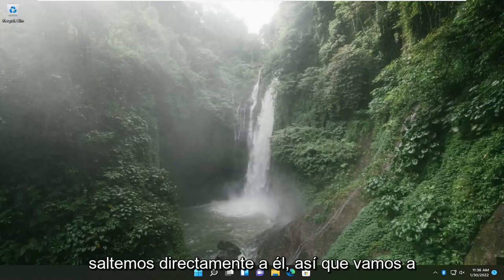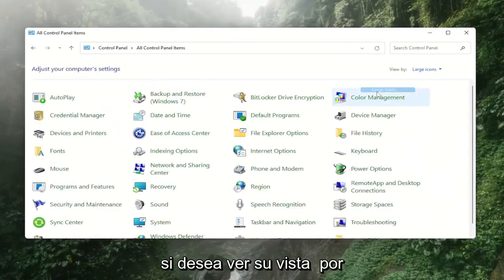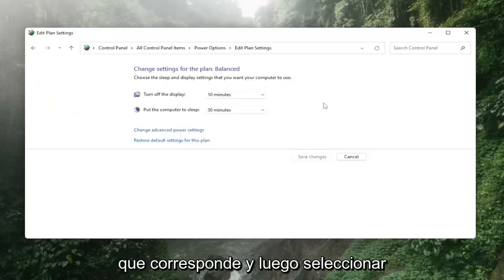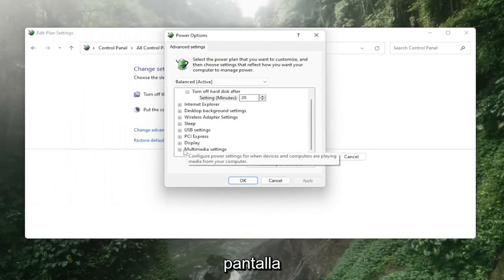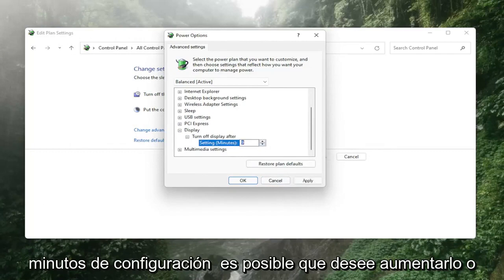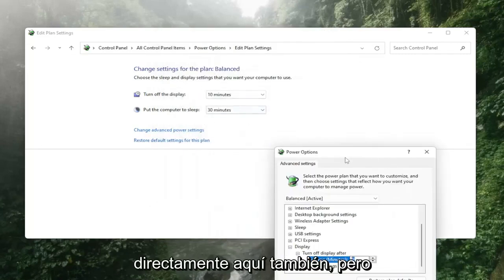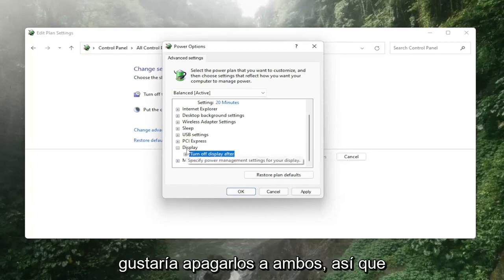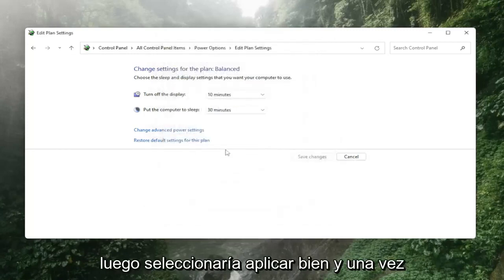Evite que la pantalla se atenúe al jugar juegos en Windows 11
La pantalla se atenúa al jugar juegos en PC con Windows 10 y Windows 11 [Solución]

Jugar juegos en una computadora constituye una gran parte de la razón por la cual las personas invierten sumas sustanciales de dinero para comprar una. Hay PC y portátiles dedicados a los juegos y personas que crean sus propias configuraciones de escritorio con configuraciones específicas para poder disfrutar al máximo de sus juegos favoritos.

Problemas abordados en este tutorial:
juego de pantalla negra
bucle de juego de pantalla negra
captura de juego de pantalla negra
juego de estado de pantalla negra
entre nosotros pantalla negra después de que comience el juego
league of legends pantalla negra despues del juego
captura de juego de pantalla negra obs windows 10
lanzador de juegos épicos de pantalla negra
pantalla negra despues de salir del juego
lol pantalla negra después de que termina el juego
arreglar la pantalla negra del juego

Mientras juega sus juegos favoritos en una PC con Windows 11/10, ¿su pantalla se oscurece o se oscurece? Bueno, no solo eres tú quien está molesto por este problema. A veces, cuando juegas en pantalla completa, la pantalla puede comenzar a verse mucho más oscura o de lo que necesitas, y entrecerrarás los ojos solo para darte cuenta de que es un problema con el monitor o la pantalla. En este tutorial, estamos buscando varias formas de solucionar el problema de atenuación de la pantalla en pantalla completa en Windows.

Este tutorial se aplicará a computadoras, laptops, computadoras de escritorio y tabletas que ejecutan el sistema operativo Windows 11 y Windows 10 (Home, Professional, Enterprise, Education) de todos los fabricantes de hardware admitidos, como Dell, HP, Acer, Asus, Toshiba, Lenovo, Huawei y Samsung.